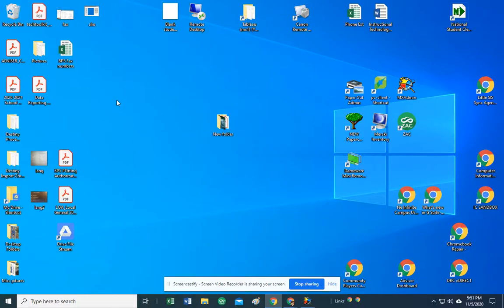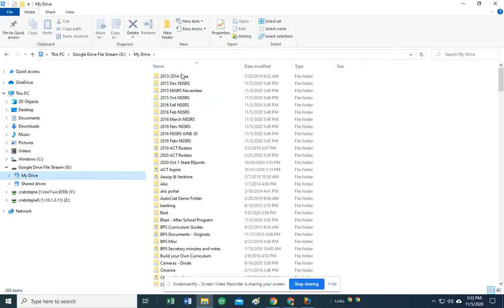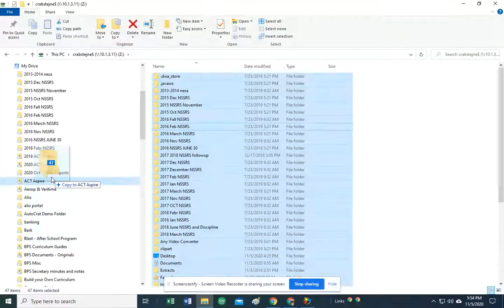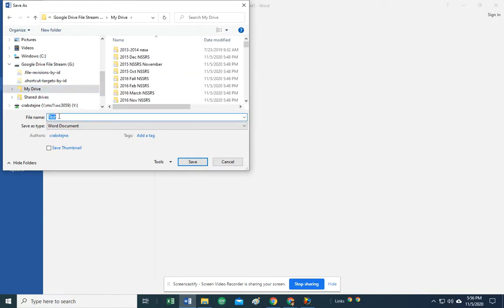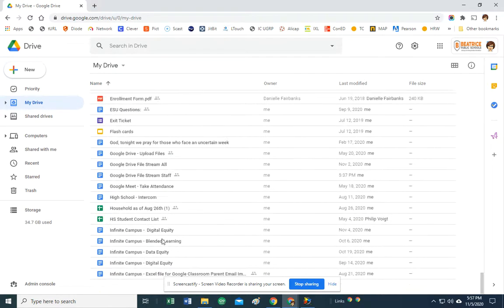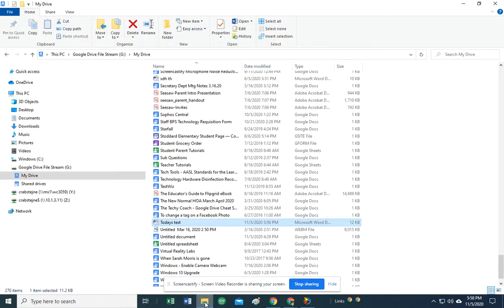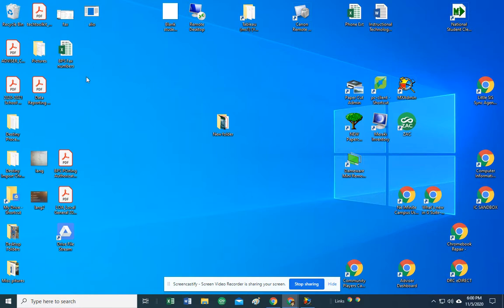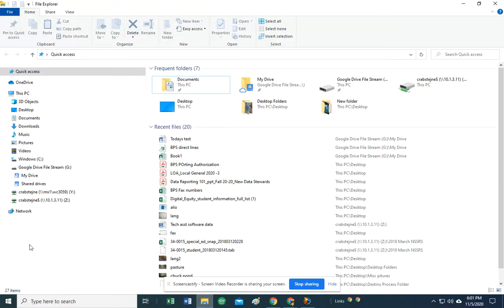Use File Stream: Nov 5, 2020 6:02 PM